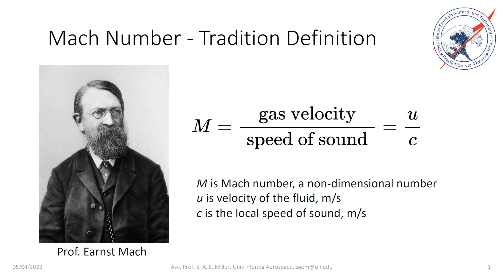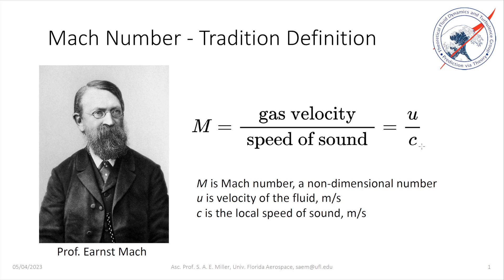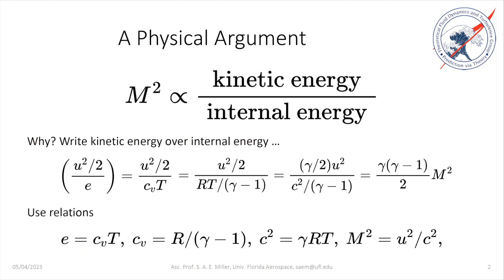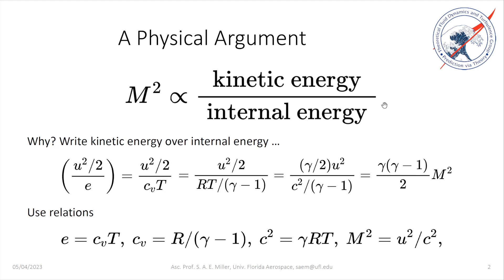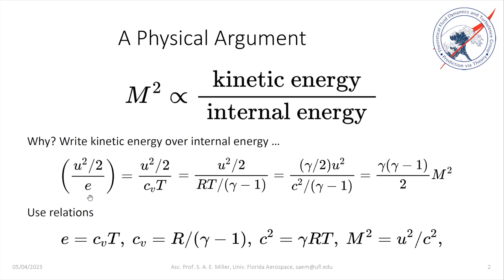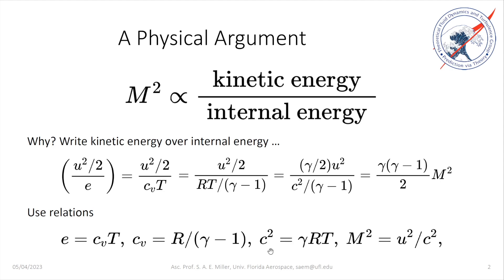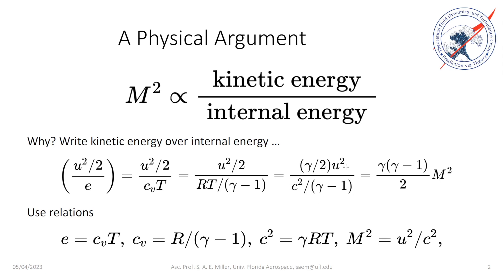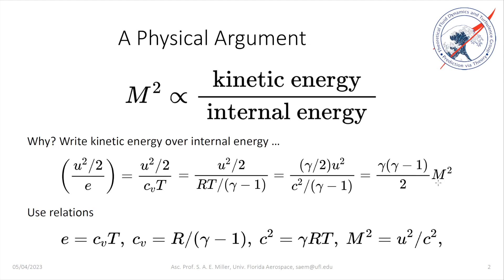A Note on Mach Number and its Interpretation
A quick note on the definition of Mach number and its physical interpretation in terms of energy.